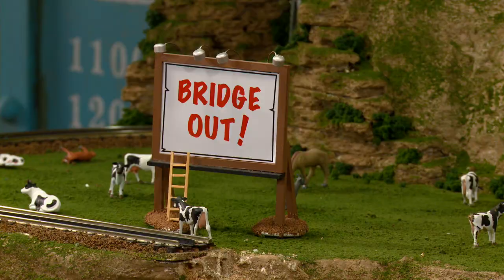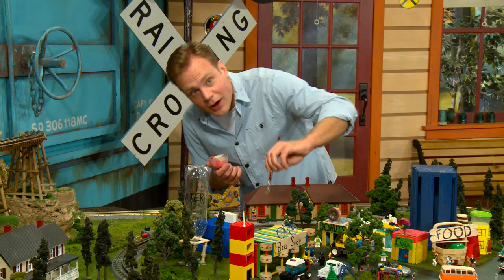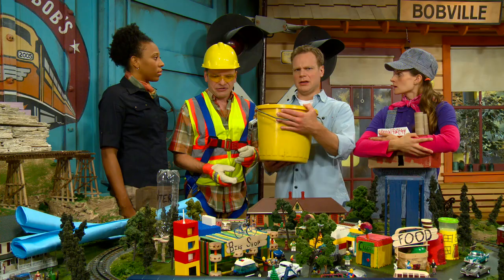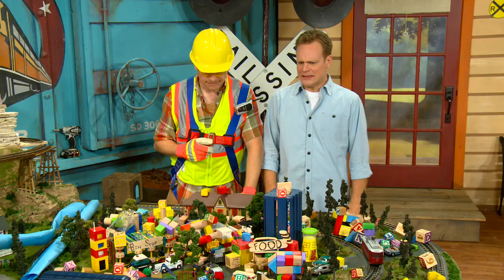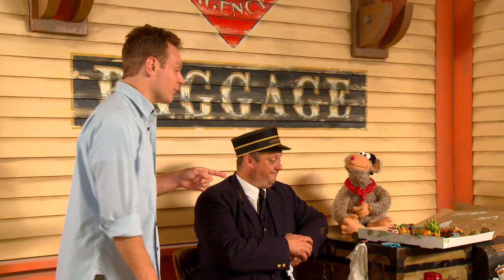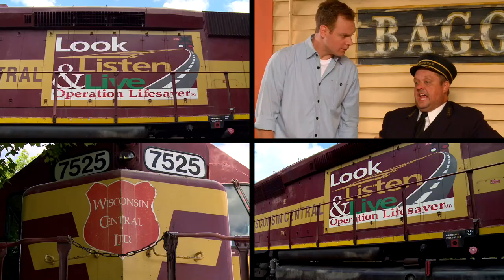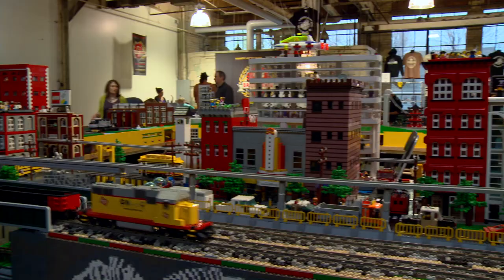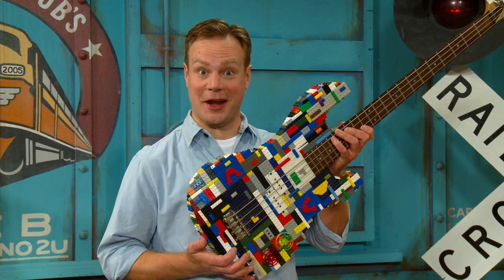Imagination Station - Choo Choo Bob Show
This a full episode of The Choo Choo Bob Show.

Hey Trainiacs!
Choo Choo Bob & friends are using their imaginations in the clubhouse, and building new things for the train layout. Charlie Rat has made his own train layout out of garbage. Richard W. Kornbelt takes Bob to see a huge train layout. Special guest, HALEY stops by to sing a song.

Don't forget to pick up a copy of our new CD!!!

More fun with Choo Choo Bob on the web!